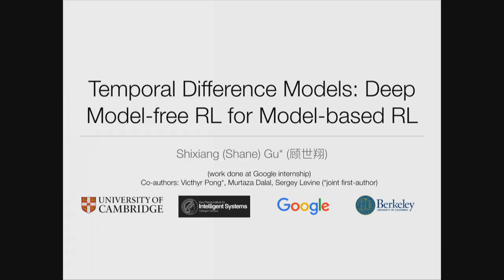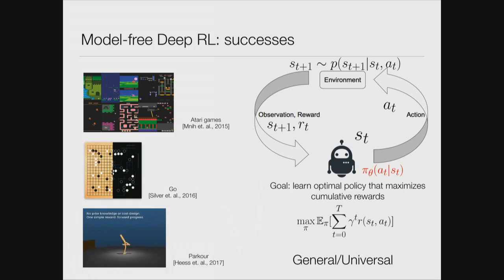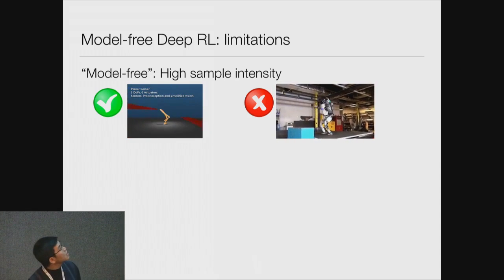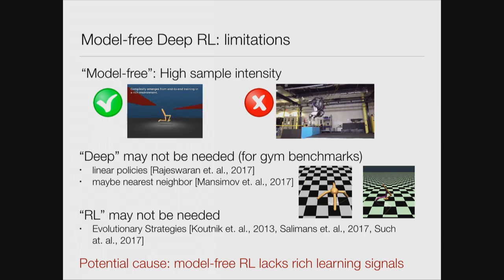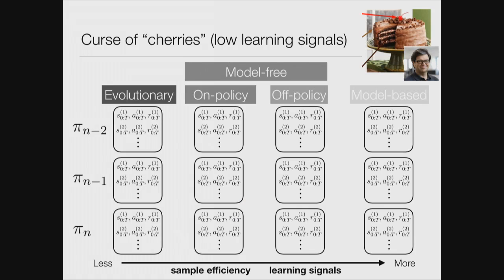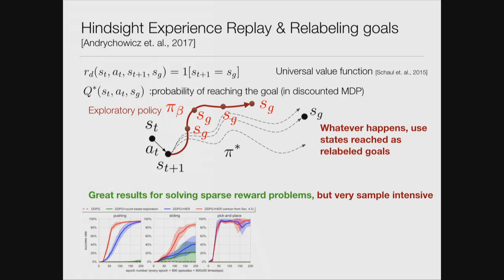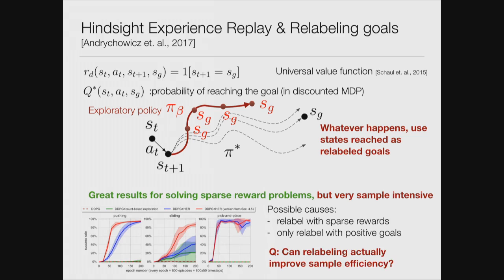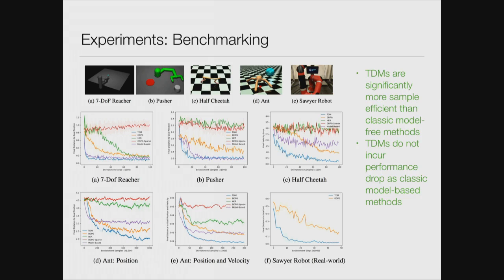Temporal Difference Models: Deep Model-free RL for Model-based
Deep reinforcement learning (RL) has shown promising results for learning complex sequential decision-making behaviors in various environments. However, most successes have been exclusively in simulation, and results in real-world applications such as robotics are limited, largely due to poor sample efficiency of typical deep RL algorithms. I will introduce temporal difference models (TDMs), an extension of goal-conditioned value functions that enables multi time resolution model-base planning. TDMs generalize traditional predictive models, bridge the gap between model-based and off-policy model-free RL, and show substantial improvements in sample efficiency without introducing asymptotic performance loss.